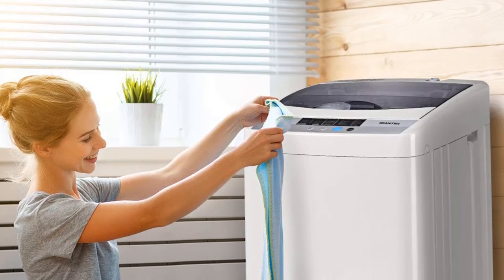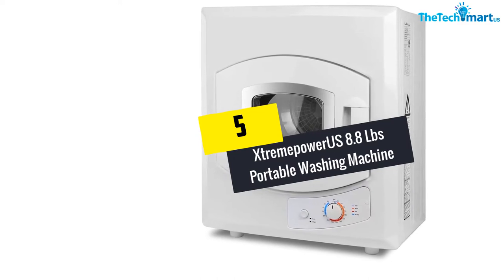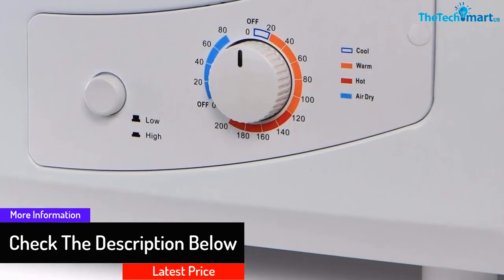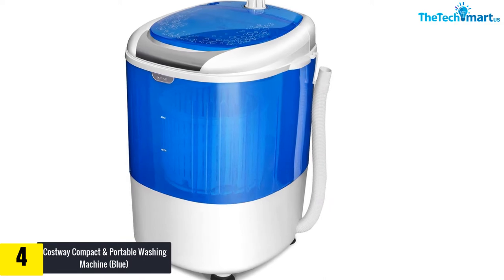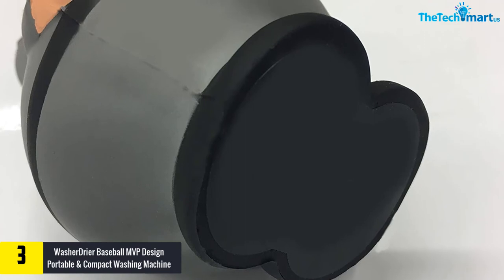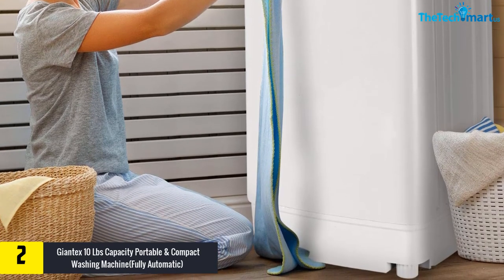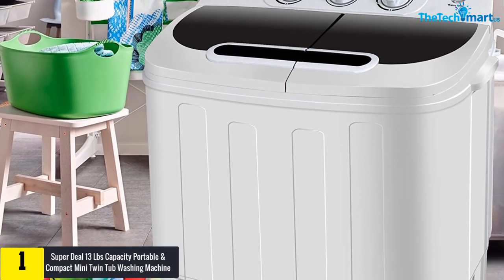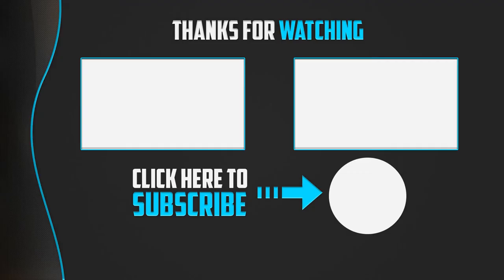Top 5 Best Mini Washer Dryers In 2024 Reviews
▶️ The Best Mini Washer Dryers We recommended  In This video

▶️ 5.   XtremepowerUS 8.8 Lbs Portable Washing Machine

▶️ 4.  Costway Compact & Portable Washing Machine (Blue)

▶️ 3. WasherDrier Baseball MVP Design Portable & Compact Washing Machine

▶️ 2.  Giantex 10 Lbs Capacity Portable & Compact Washing Machine(Fully Automatic)

▶️ 1.   Super Deal 13 Lbs Capacity Portable & Compact Mini Twin Tub Washing Machine